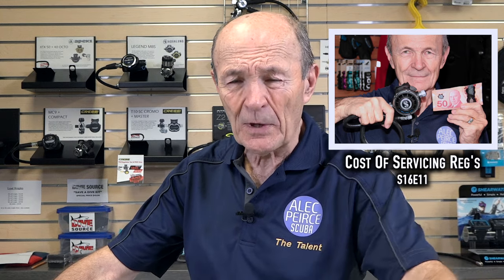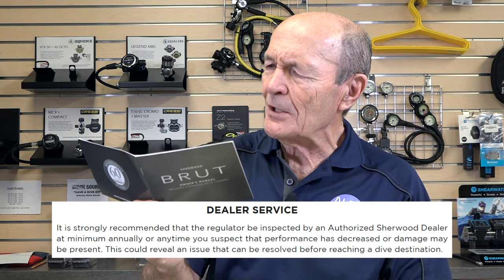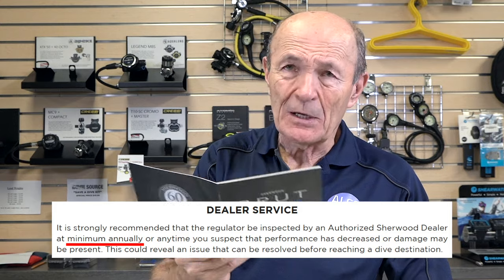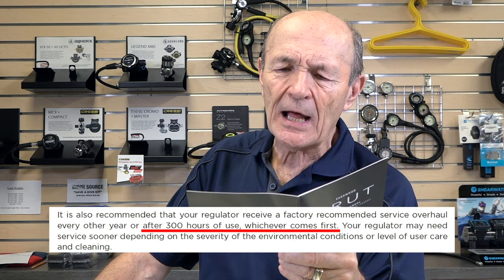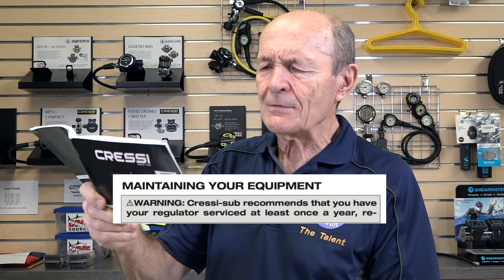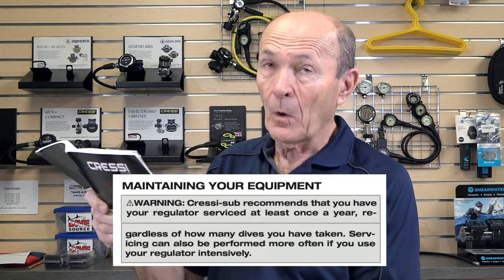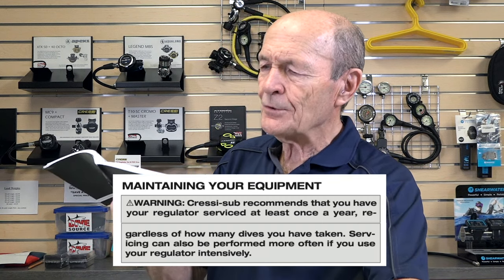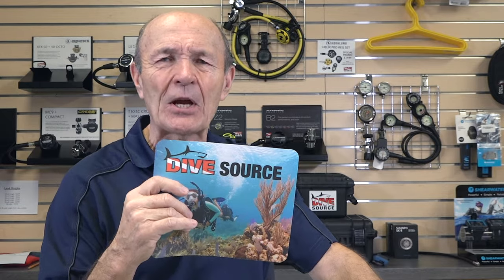Regulator Service - How Often? - Scuba Tech Tips: S16E20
All divers know regulators requires servicing, but how often?  Alec gives a definitive answer to this important question.